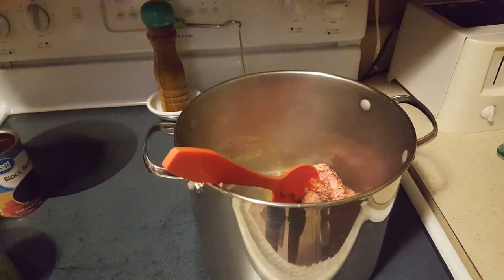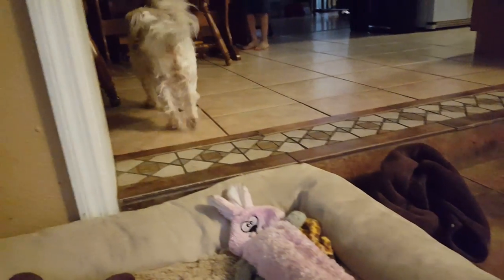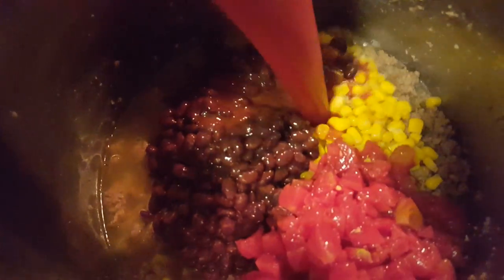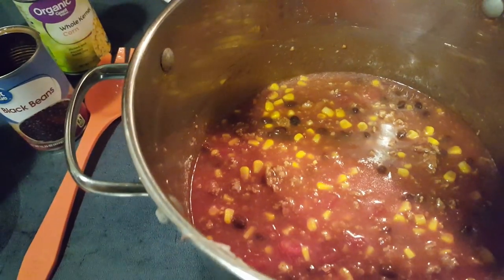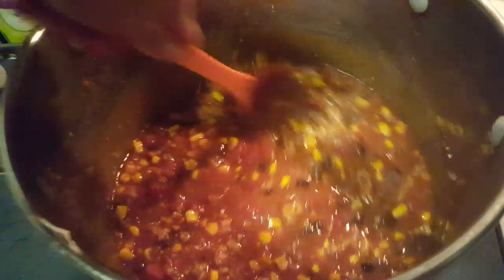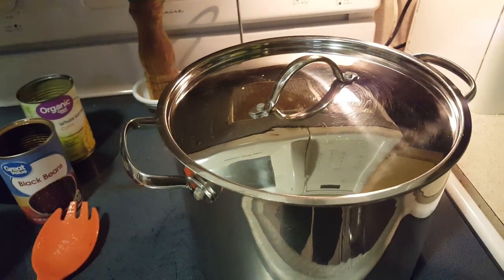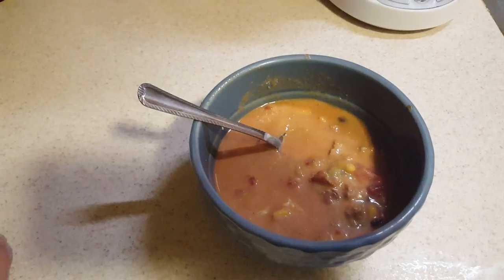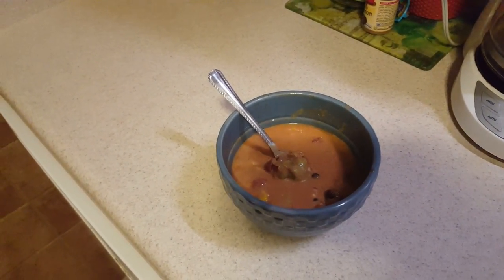Taco Soup!!!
MMM yummy taco soup!! We used ground turkey but you can use any meat! Add a large can of tomato sauce a can of corn, black beans and rotel and you have a nice hot meal in under 15 min!!